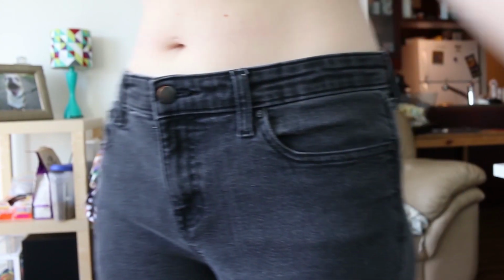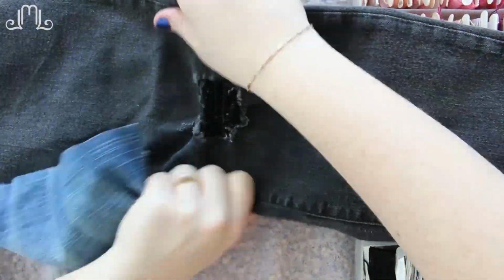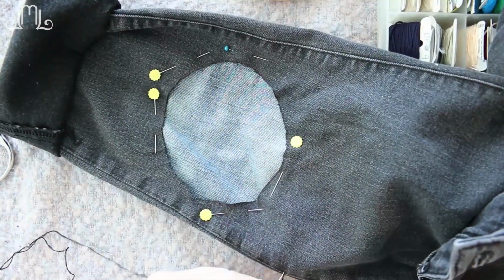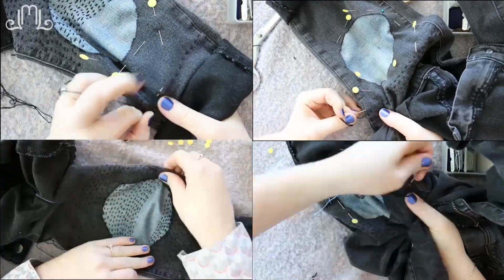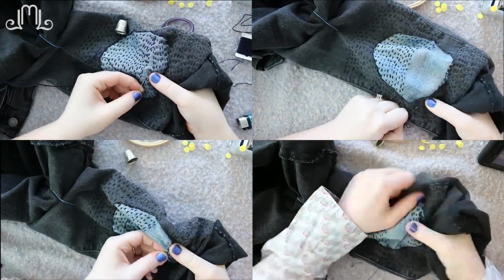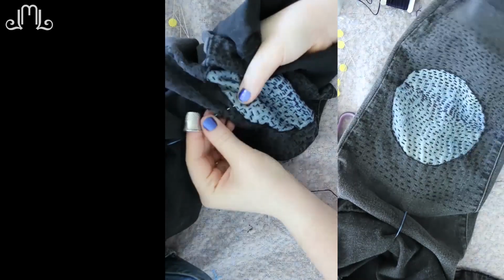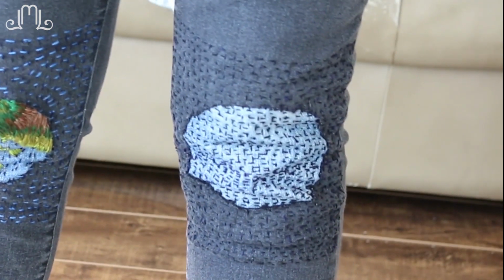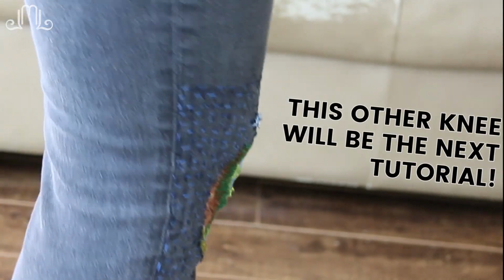How to Mend Jeans by Hand Embroidery / Sashiko style hand embroidery | Last Minute Laura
Hey Guys! In this video, I am going to show you how to mend a hole in the knee of your jeans! I am using a Sashiko style embroidery mending technique that adds some really cool looks to your mending. This is the first part of a series I am making, where I will completely renovate this pair of jeans!
RENOVATE not REPLACE, because LOVED CLOTHES LAST!
xoxo Laura

If Instagram is  your thing, I'm: @lastminutelaura.ca on Insta.
If not, I am back into weekly uploads on Youtube, Tuesday Mornings at 7:00am!

xoxo Laura

Episode: 76 of Last Minute Laura

SUPPLIES I USED IN THIS VIDEO:
DMC Embroidery Floss
Sharp Scissors
Embroidery Hoops
Sewing Needle

FILMING EQUIPMENT I USE:
Cannon 70D
Rode Mic
Apple Headphones Mic